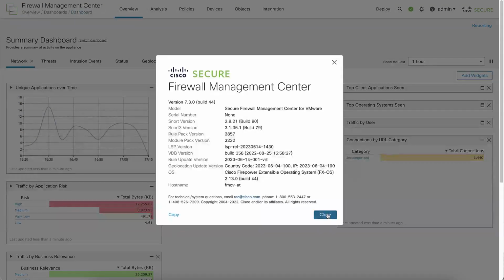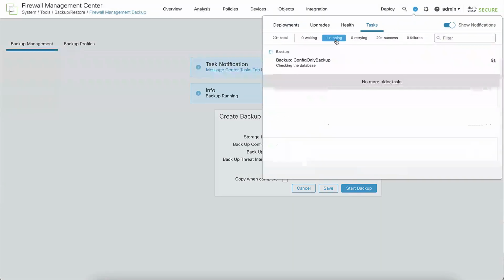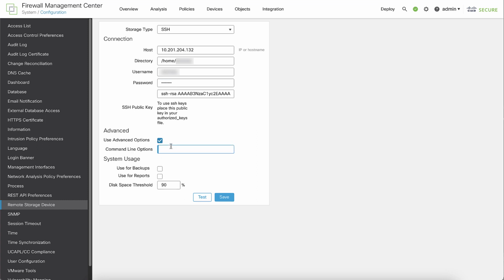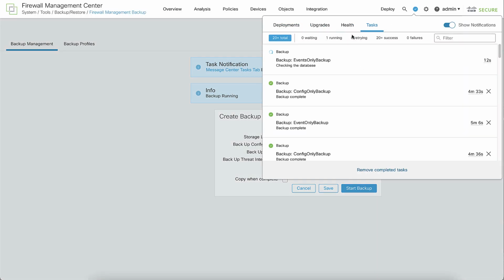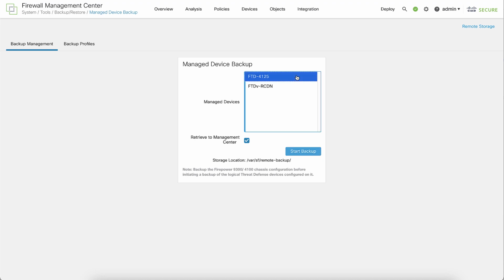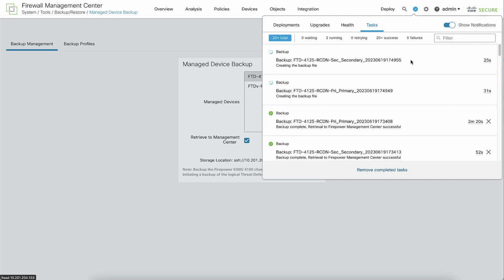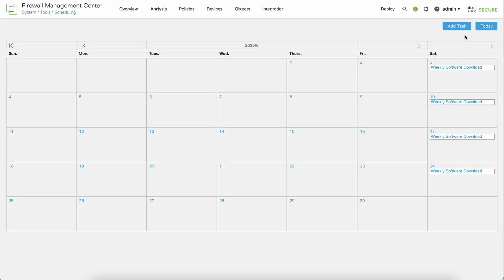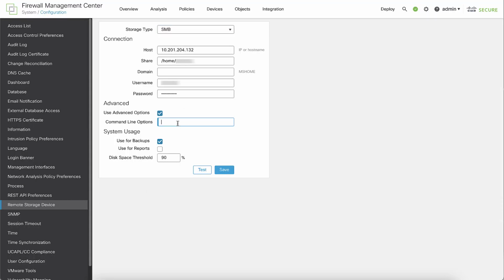Backup FMC and FTD in High Availability (HA) | Cisco Secure Firewall Best Practices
In this Cisco Tech Talk, we show you how to back up Firepower Management Center (FMC) and Firepower Threat Defense (FTD) devices deployed in a High Availability (HA) configuration. Learn how to protect configurations and preserve stateful failover with reliable backup methods.

What you’ll learn in this video:
  – How to configure scheduled and on-demand backups
  – How HA affects backup targets and restore sequences
  – Best practices for file retention, encryption, and testing

Whether you’re backing up a single appliance or a full HA pair, this video ensures your security infrastructure is ready to recover quickly and accurately.